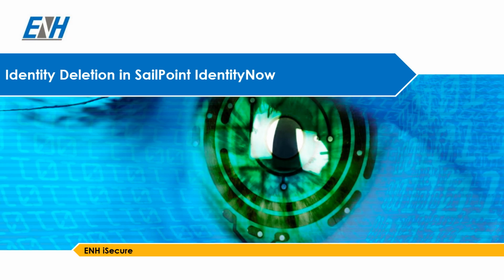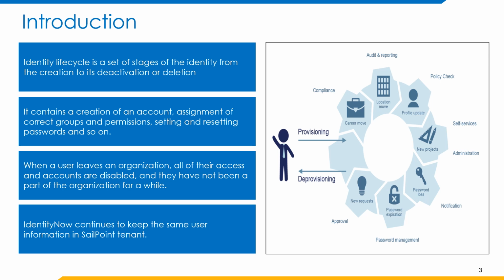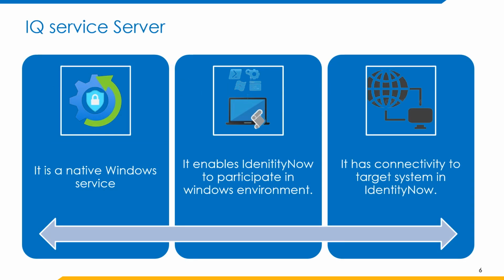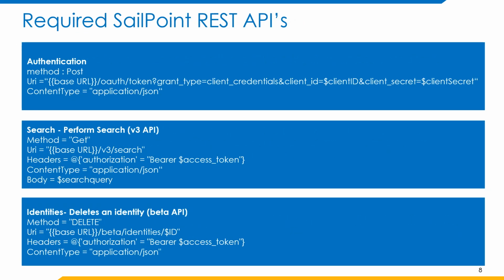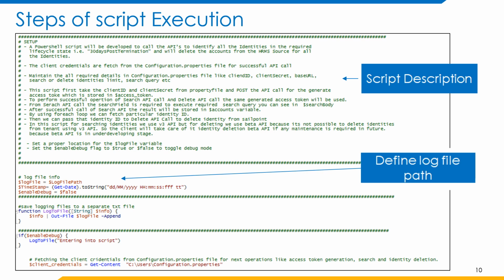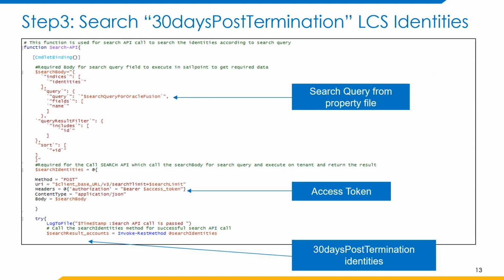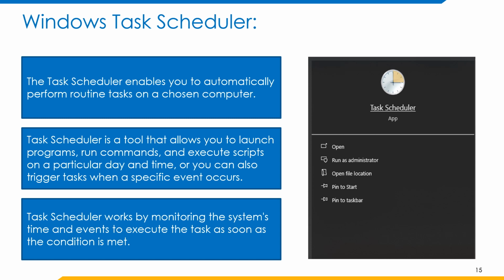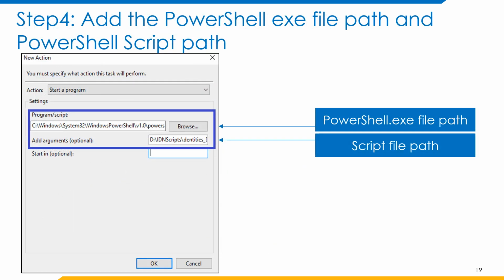ENH iSecure SailPoint IdentityNow Identity Deletion Presentation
Sagar Wajare of ENH iSecure, a young Identity Now professional, depicts the use of Power Shell to delete Inactive Identities in Identity Now to optimize the Identity Now licenses and keep the system sane.

This video shows the presentation.